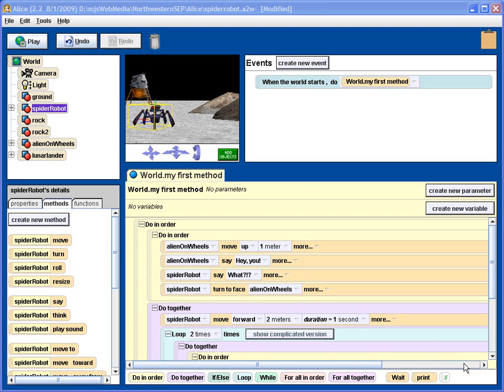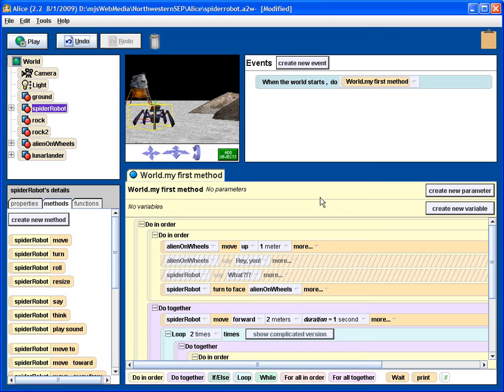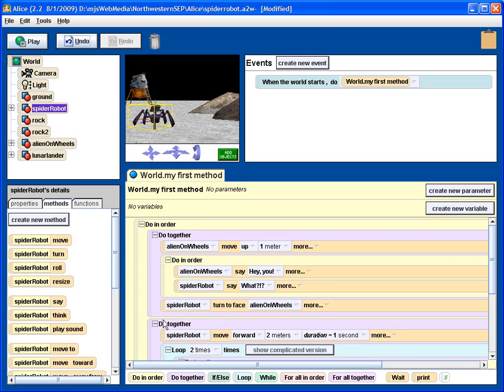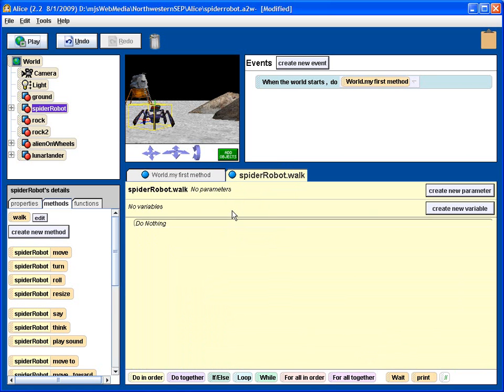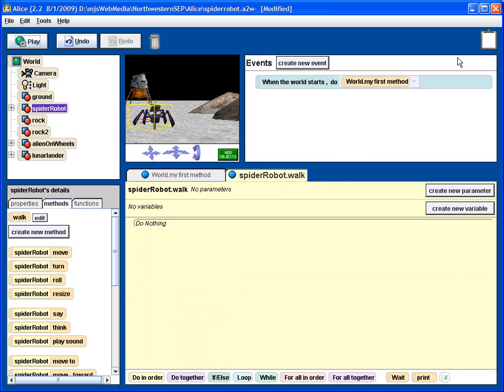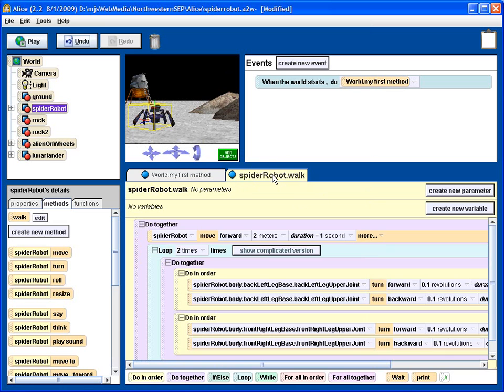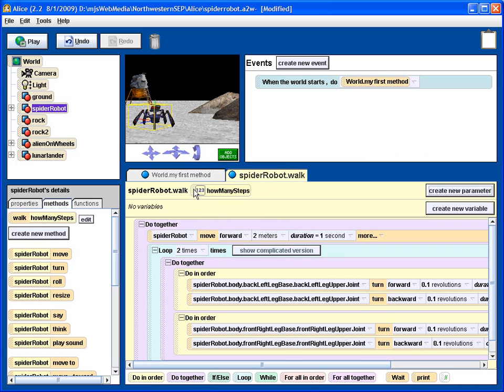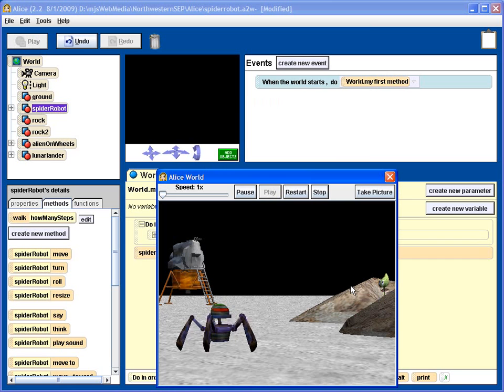Alice: adding methods, part 1